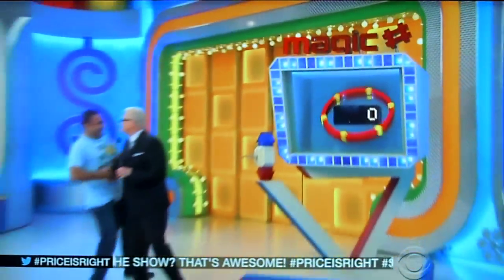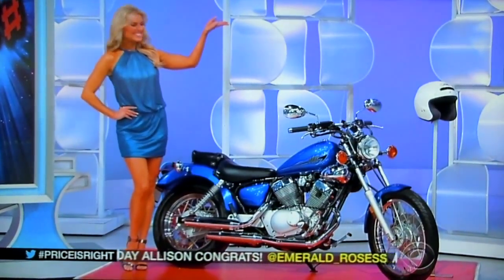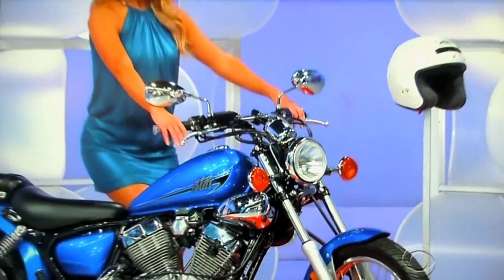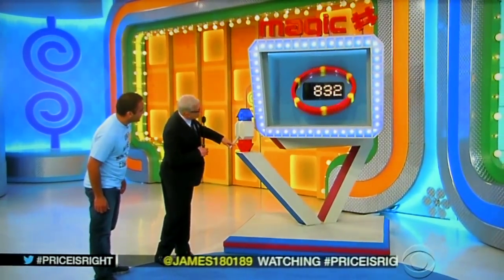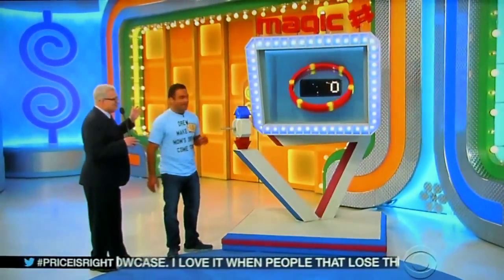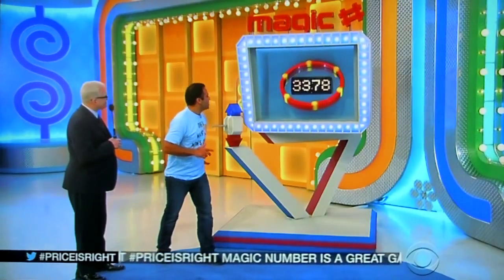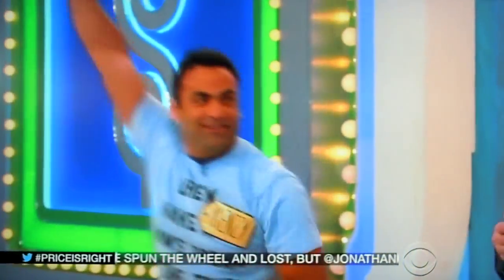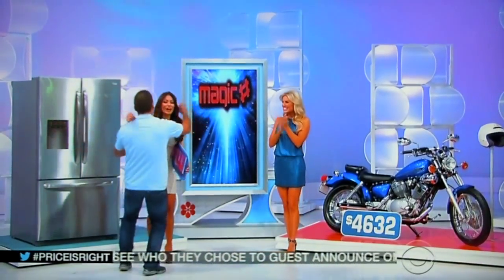The Price is Right - Magic Number - 1/28/2016